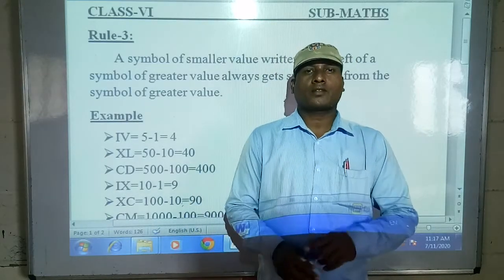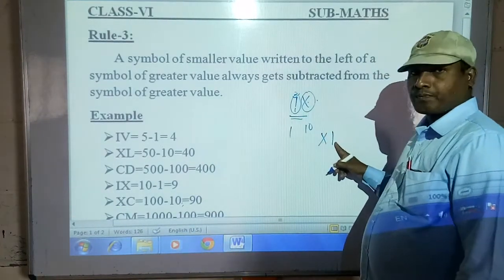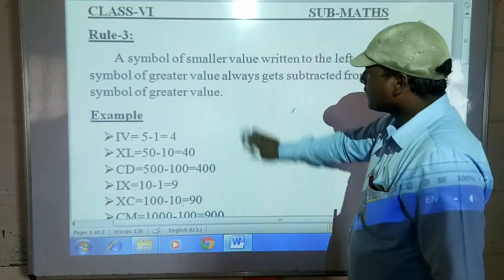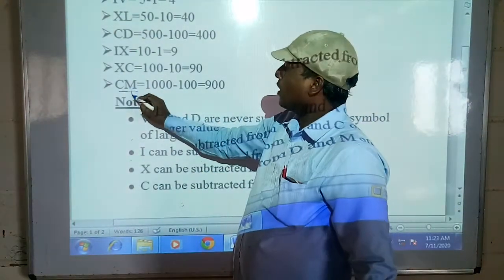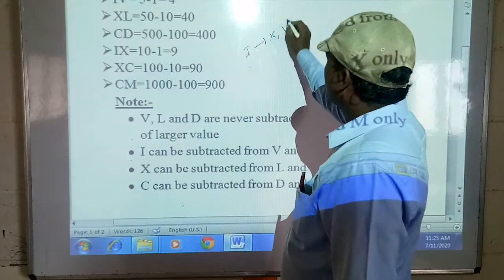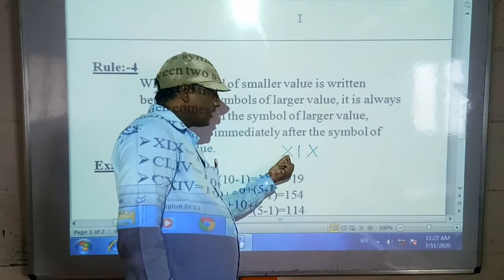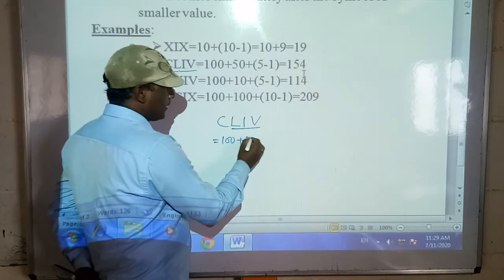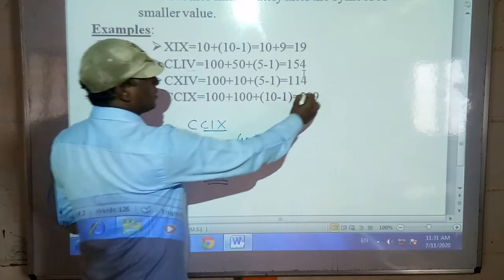LBS School Bariki sir 6th maths chapt 1 video 12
Bariki Sir
Class-VI
Sub-Maths